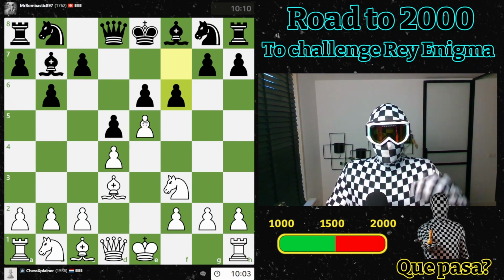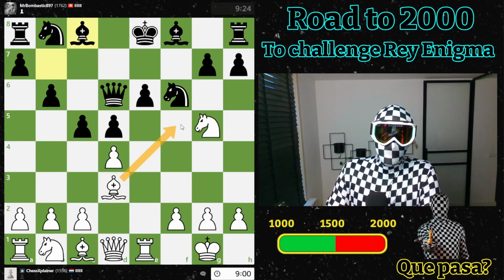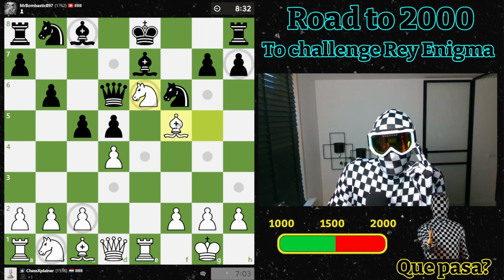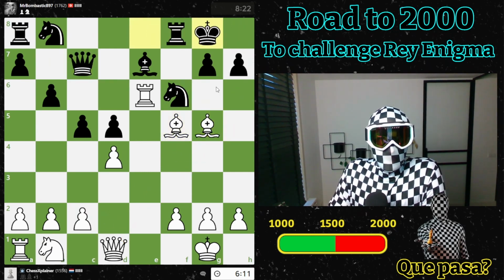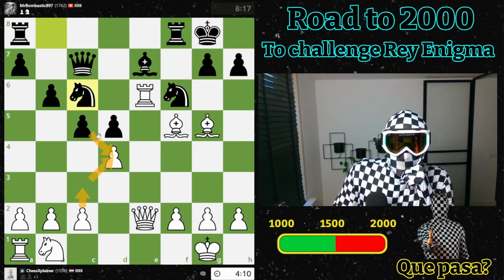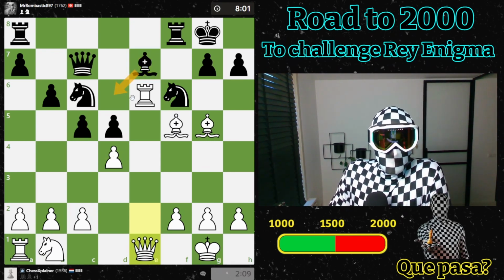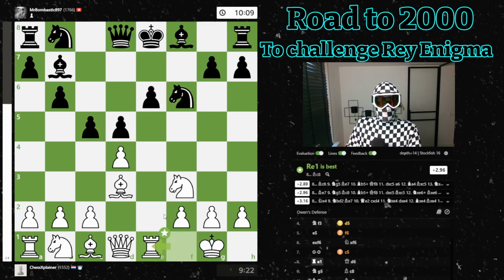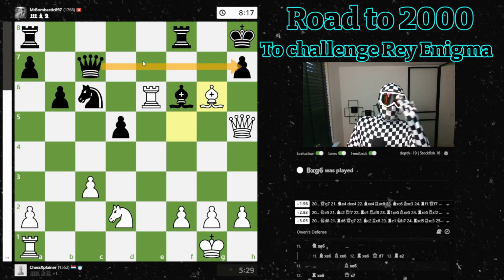Should I give up on my road to 2000?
In this episode of my 'Road to 2000' series, I find myself questioning whether I should continue my journey after a particularly horrible game. Chess can be a rollercoaster of highs and lows, and today's game has me contemplating if it's time to give up. Should I give up on my road to 2000?

Join me as I analyze this tough match, reflect on my mistakes, and discuss the challenges of pursuing a 2000 rating. This video is not just about the technical aspects of chess but also about the emotional resilience and perseverance required to improve and achieve our goals.

In this video, you will see:

An honest and raw analysis of my performance
Insightful commentary on where I went wrong and what I can learn from it
A discussion on the importance of mental toughness in chess
Encouragement and motivation for anyone facing setbacks in their own chess journey
Your support and feedback are crucial in moments like these. Watch, comment, and share your thoughts on how you overcome challenges in chess. Let's continue this journey together, learning and growing with every game.